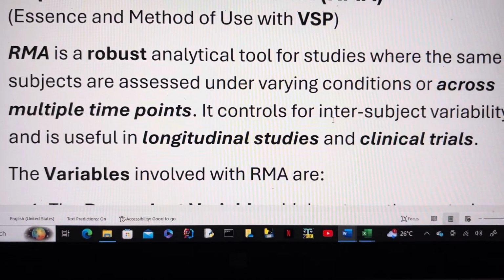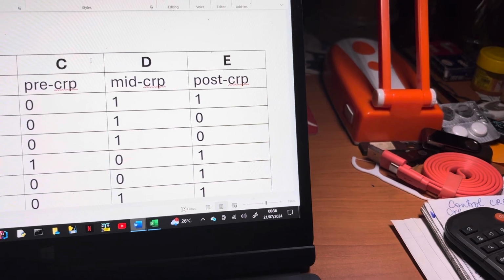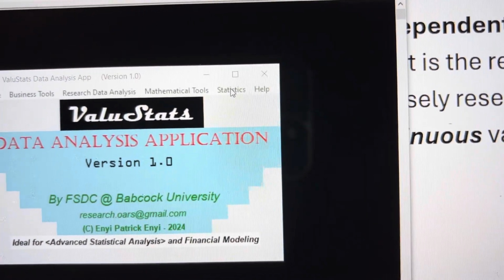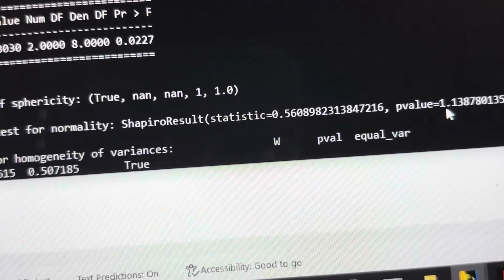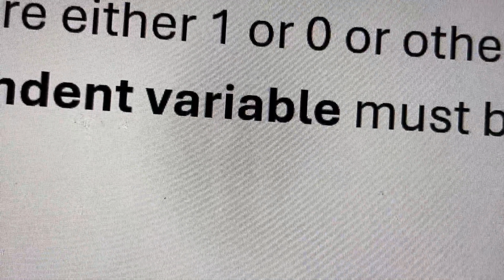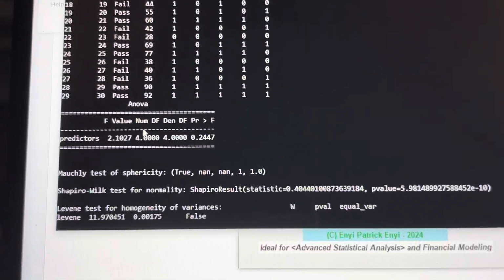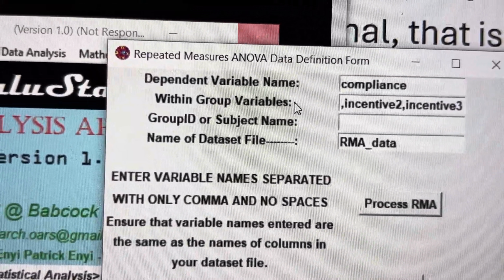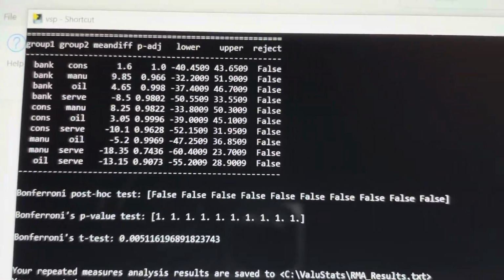The Essence and use of RMA in research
This video clip highlights the importance and usage of the Repeated Measures ANOVA - RMA in research and demonstrates how it is implemented with VSP.
It is implemented for medical, school and business cases.
Happy viewing and happy learning.